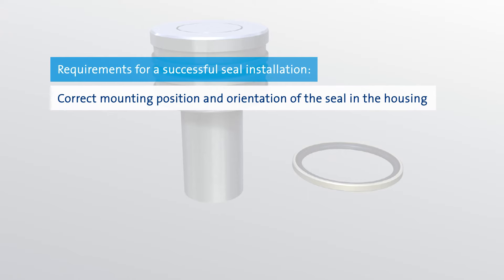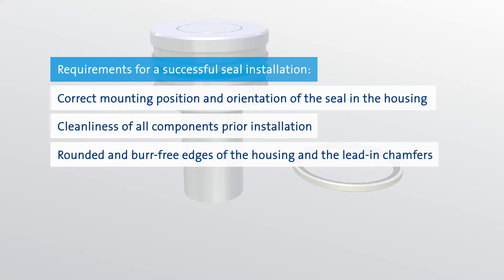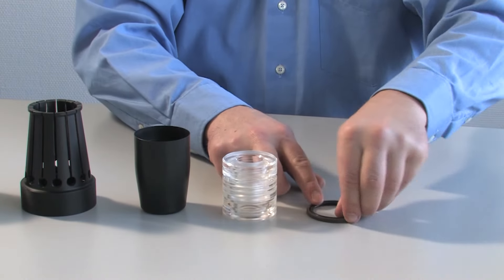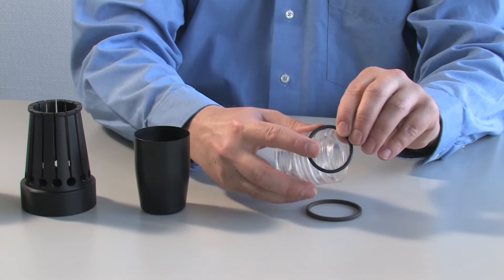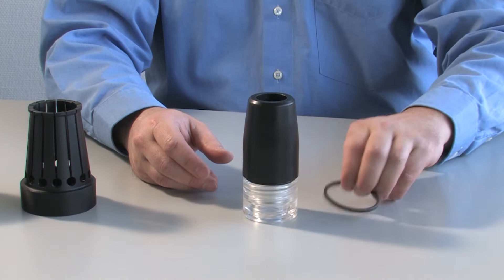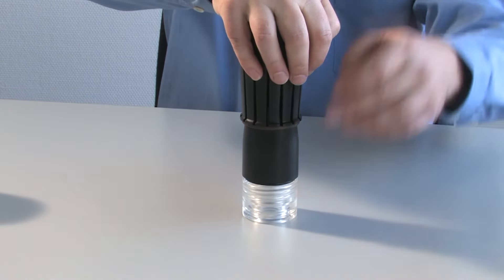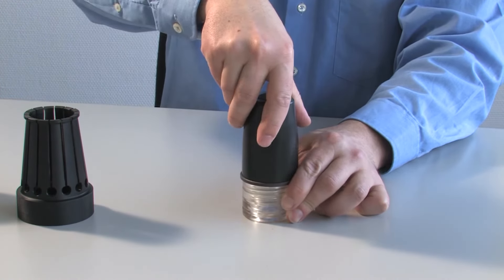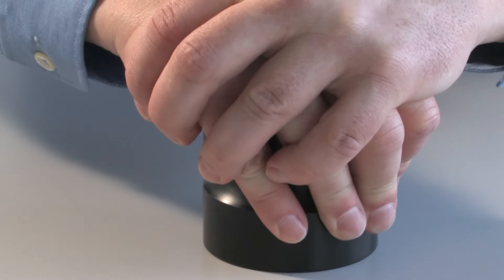Installation Instruction of Piston Seals Using Merkel Fitting Tools by Freudenberg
This installation video explains in simple and understandable steps the safe and successful installation of piston seals using fitting tools.
Examples of use: hydraulic cylinders